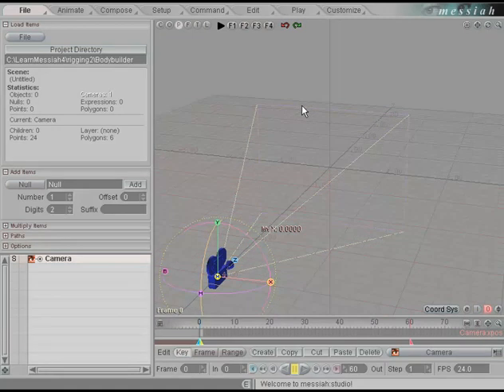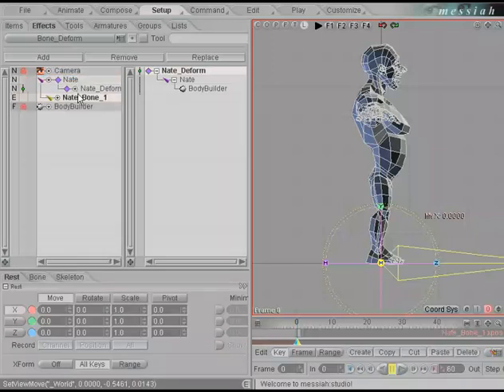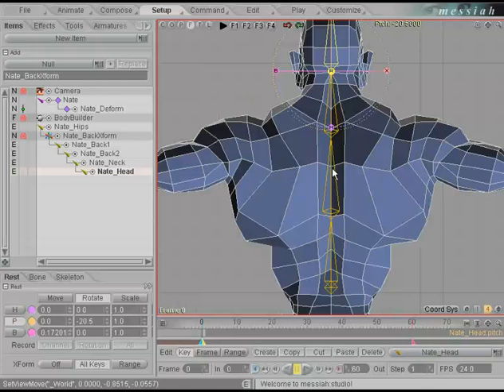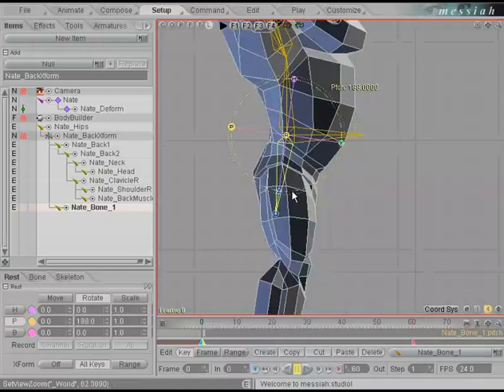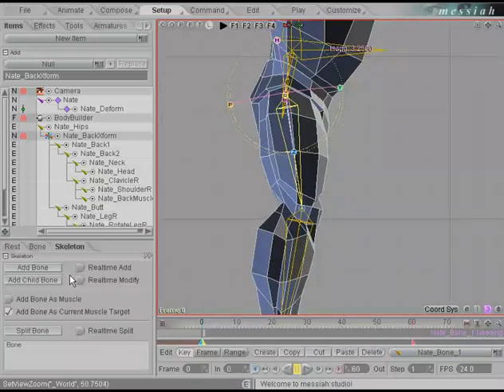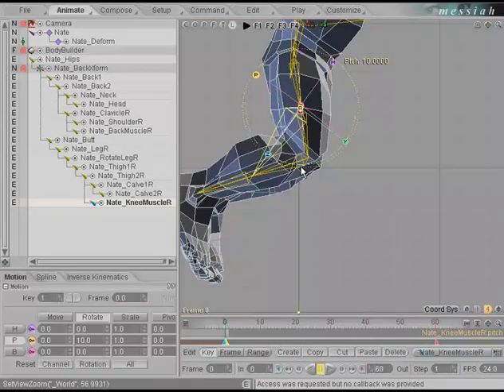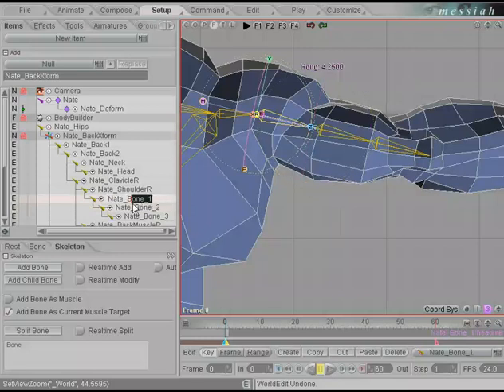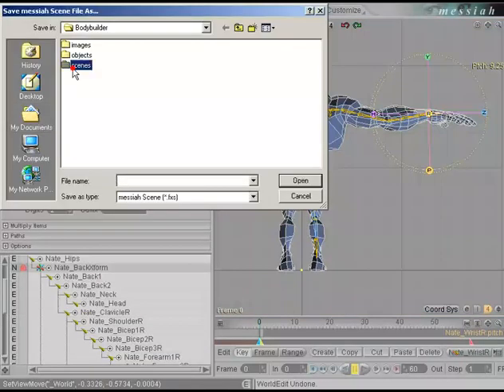R2 Muscleman Ch1 BasicBody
Have fun!

. Chapter1        (Nate_SetupA.fxs)
        Brief overview of the character mesh and explanations. Use a basic pattern of creation for Biped rigging to rapidly create a skeleton.